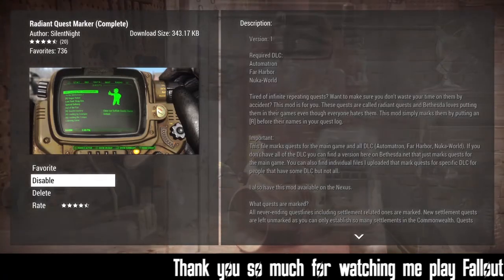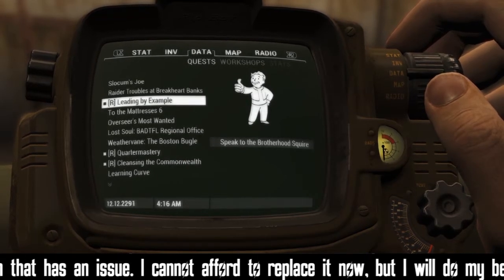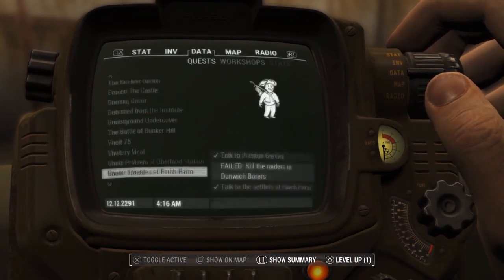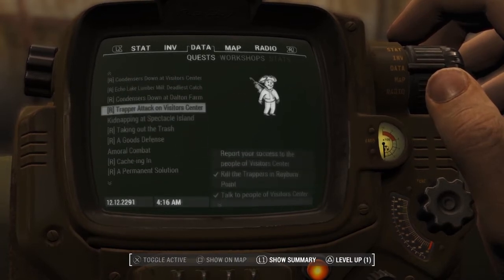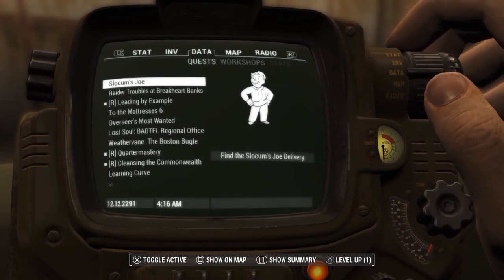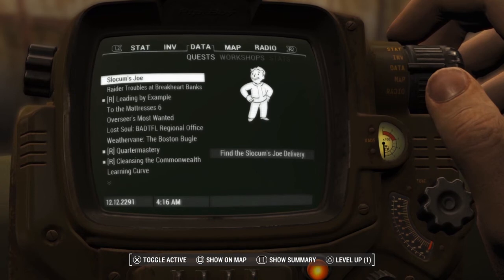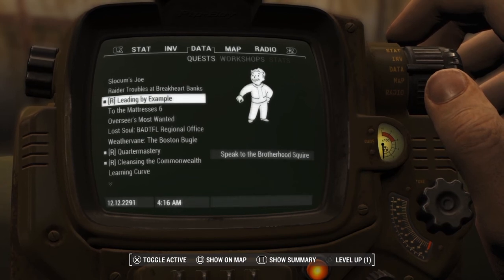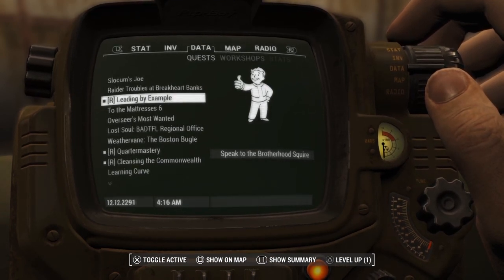Fallout 4 Radiant Quest Marker Complete Mod Review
Thanks so much for your support and if you like this let me know and I'll do more videos!

THANKS!

From the Publisher:
Bethesda Game Studios, the award-winning creators of Skyrim, welcomes you to the world of Fallout 4. Winner of more than 50 Game of the Year awards, including  the BAFTA Games Awards and the D.I.C.E. Awards. Fallout 4 is the the next generation of open-world gaming. As the sole survivor of Vault 111, you enter a world destroyed by nuclear war. Only you can determine the fate of the Wasteland

zombiebojackson